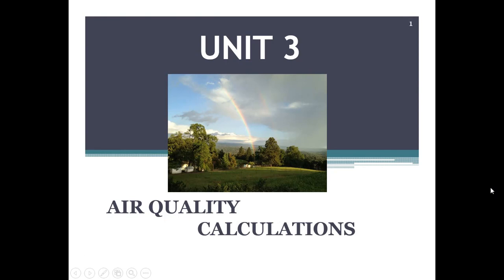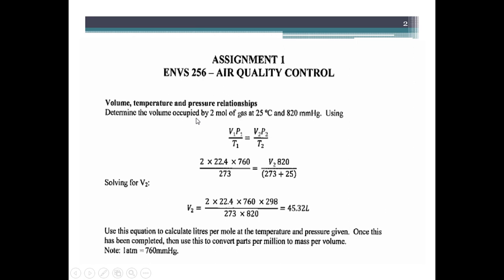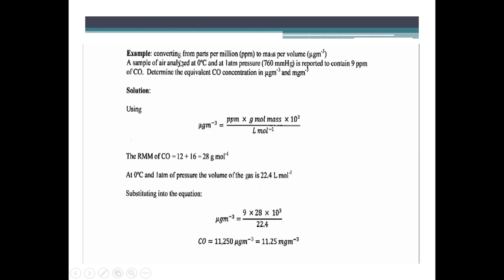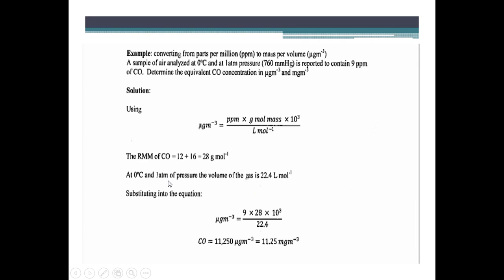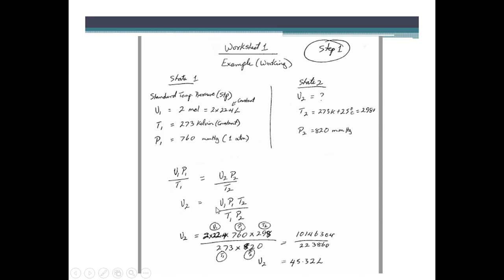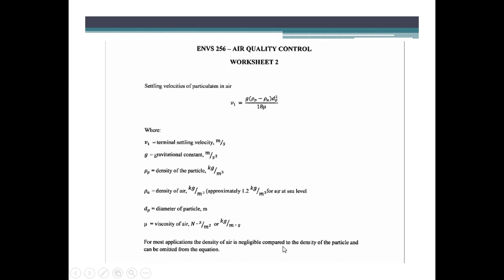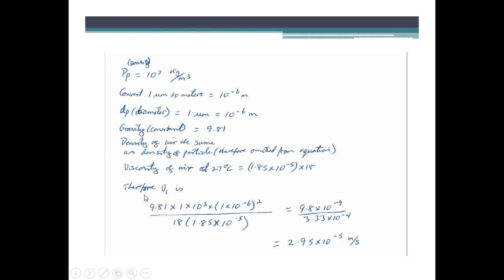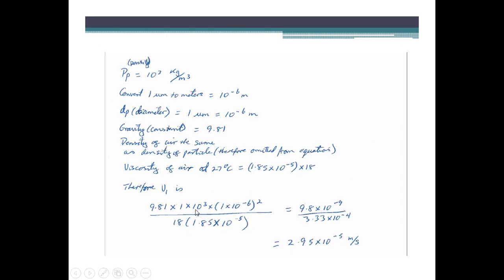ENVS 256 Air Quality Calculations pptx